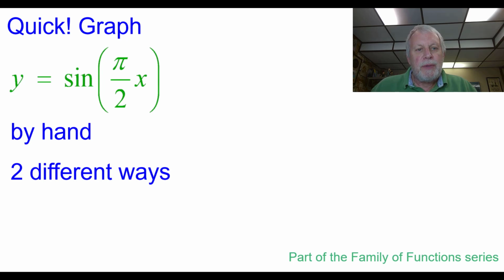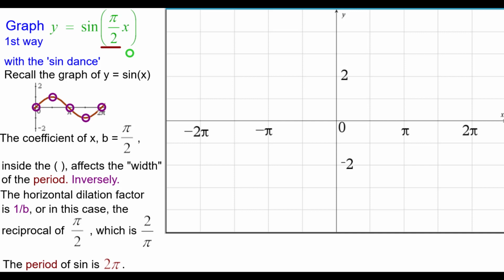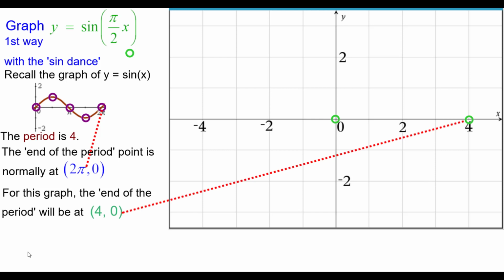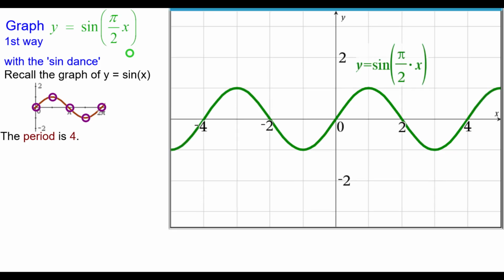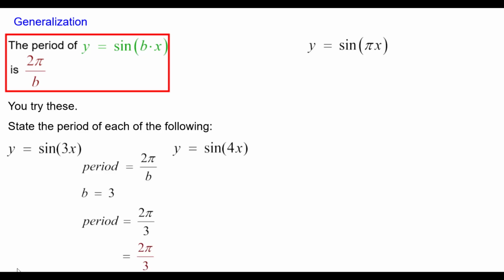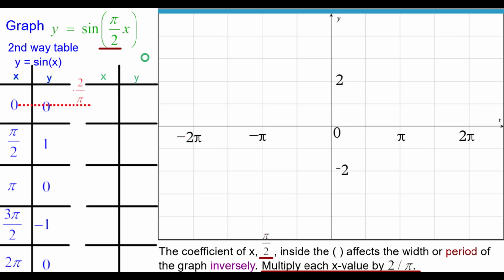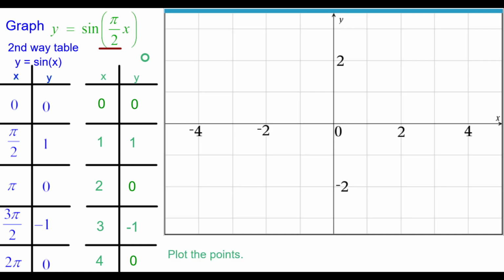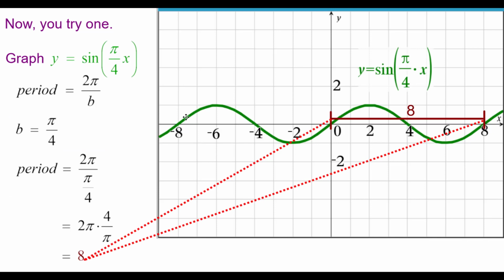Quick! Graph y=f(aπ*x) for f(x)=sin(x)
This “Quick! Graph” video explores the effect of the transformation f(aπ*x) on the parent function f(x)=sin(x).